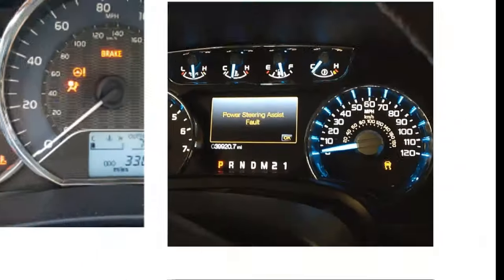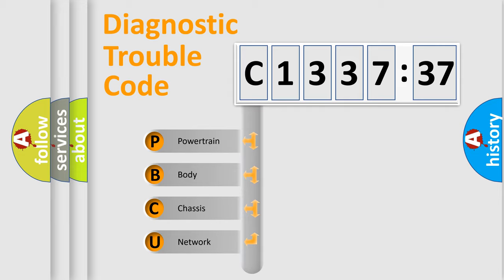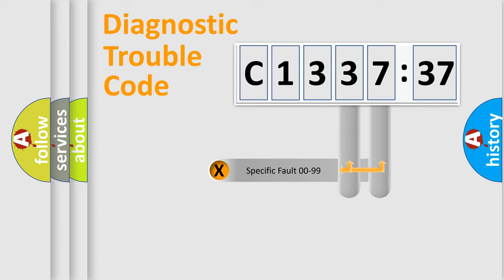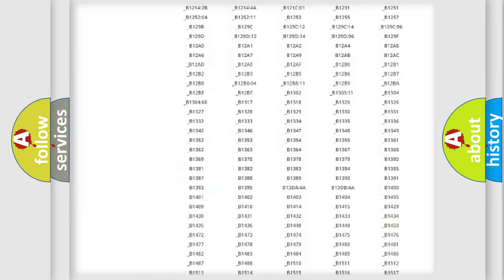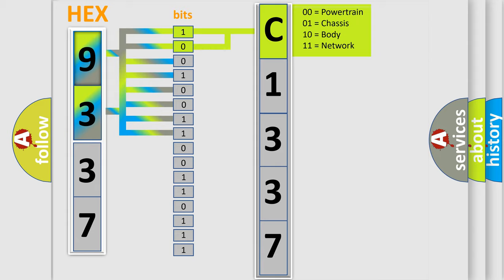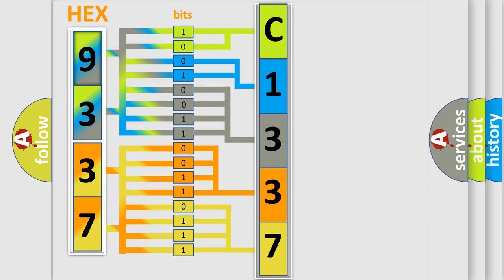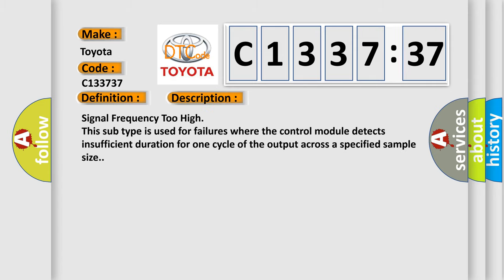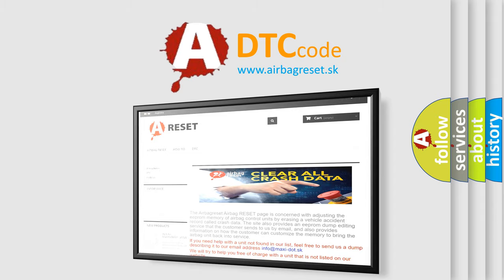DTC Toyota C1337-37 Short Explanation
Contents:
0:21 Basic DTC analysis according to OBD2 protocol standard.
1:48 Insight into programming
2:58 A diagnostically understandable description of the Diagnostic Trouble Code
3:05 Basic error definition

Make:
Toyota
Code:
C1337 37
Definition:
High Voltage System Interlock Circuit
Failure Type: